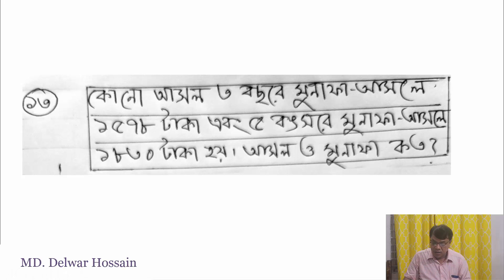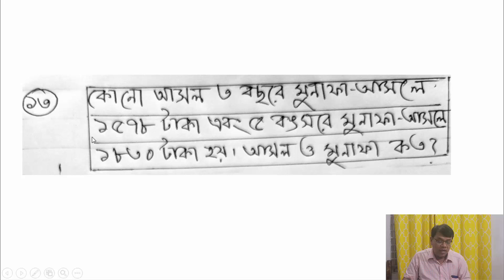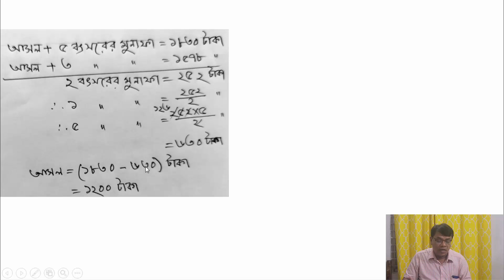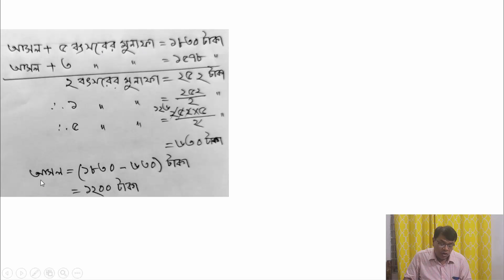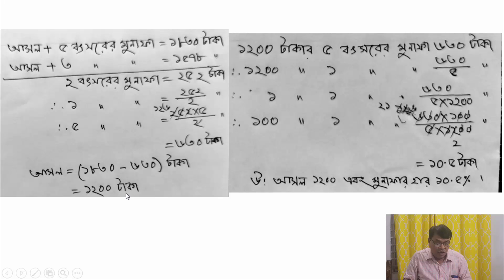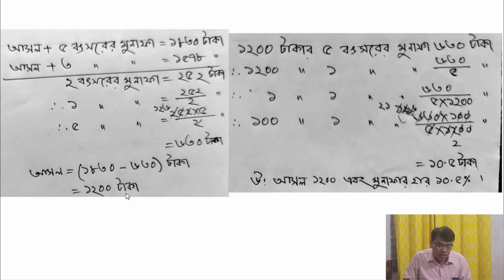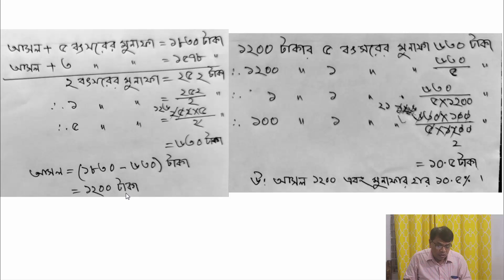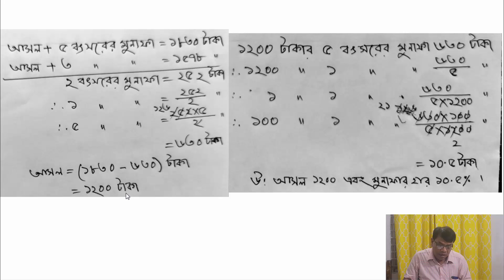অষ্টম শ্রেনী_অনুশীলনী_২.১(মুনাফা)_প্রশ্ন নং-১৩।। Class Eight_Chapter-2.1_General Math_Question- 13